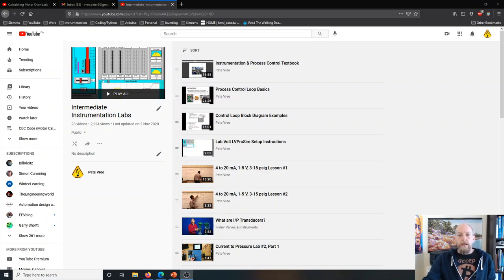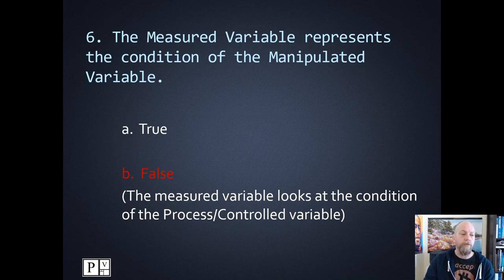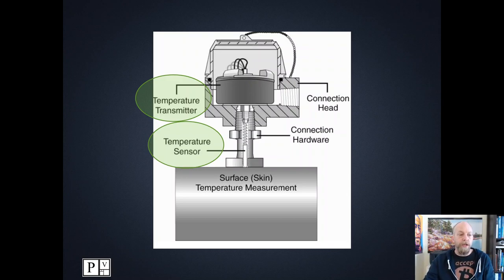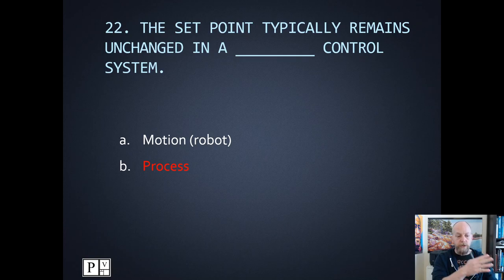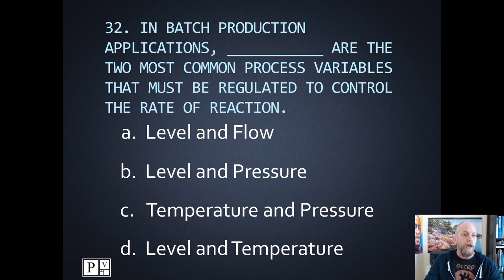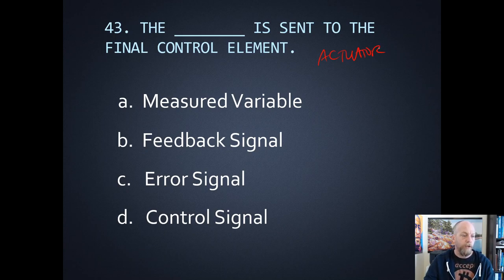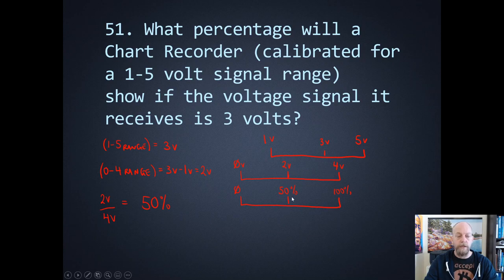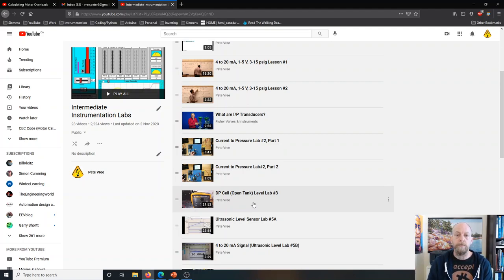Intermediate Instrumentation Test #1 Review (Control Loops & Standardized Signals)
This video will review everything we have covered over the first four weeks of class.